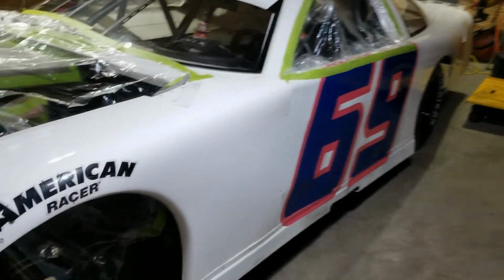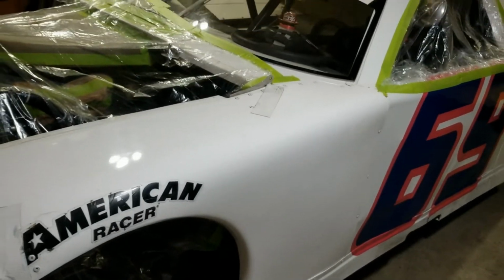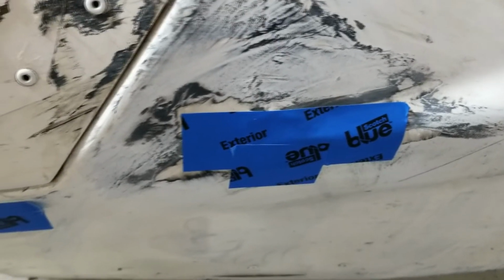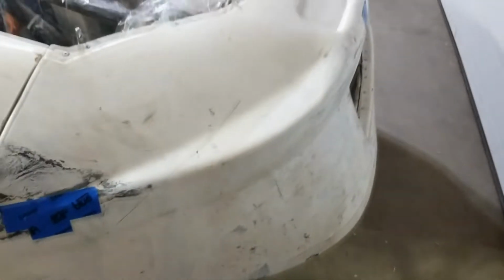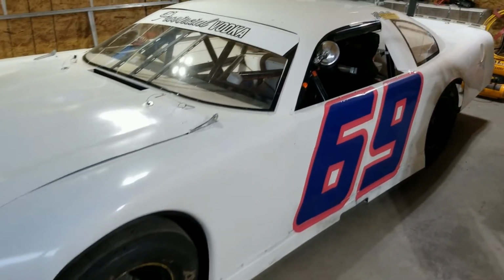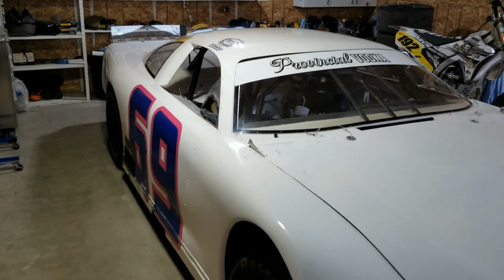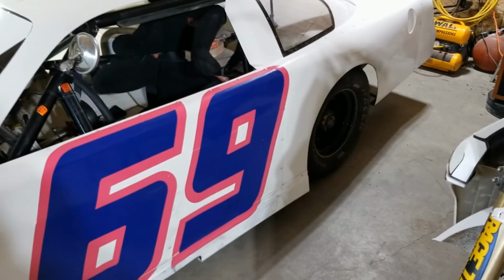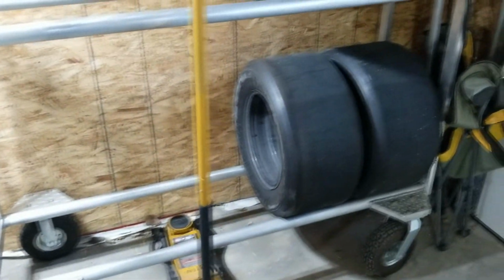The Late Model Gets A Face Lift